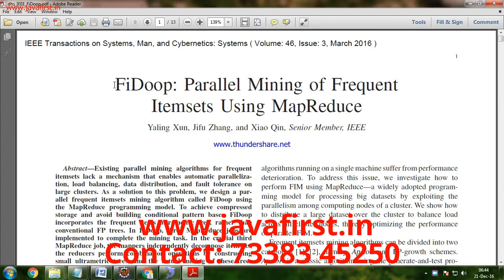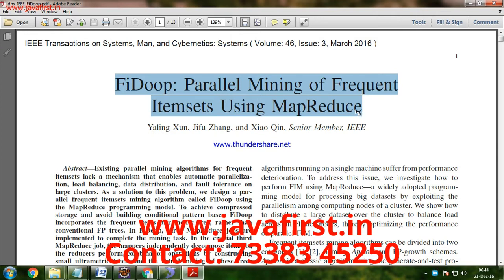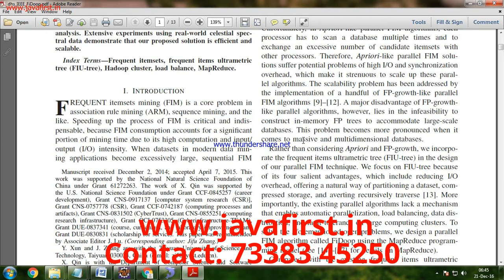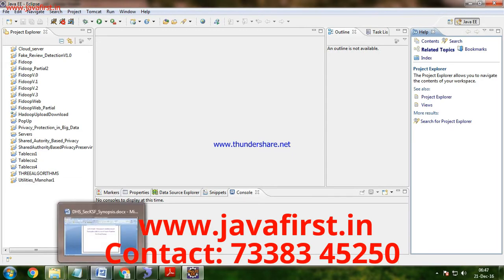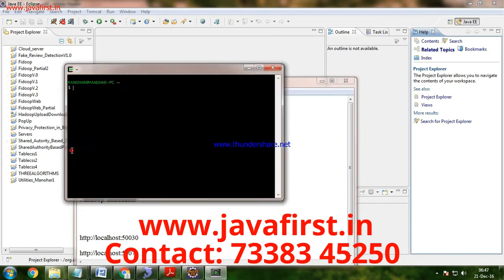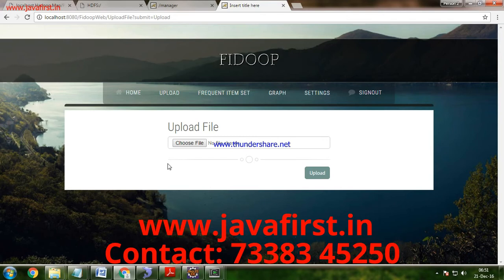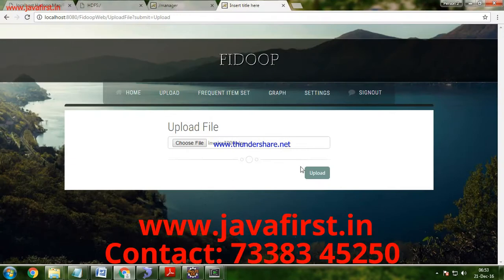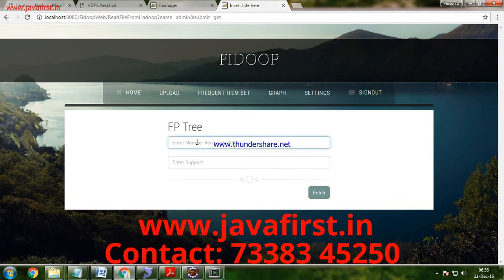IEEE 2016: FiDoop: Parallel Mining of Frequent Itemsets Using MapReduce